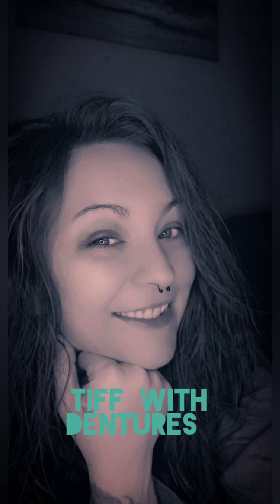I tried Cushion Grip!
I broke down and tried Cushion Grip! let me tell you all about my experience after day 1!